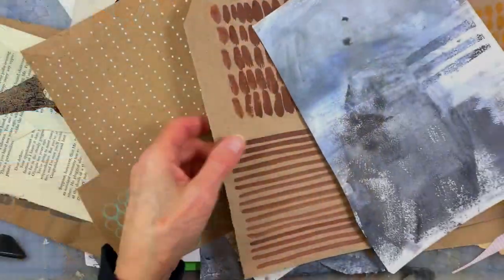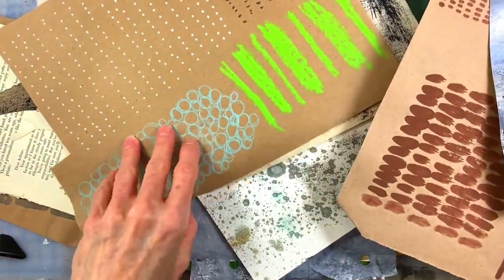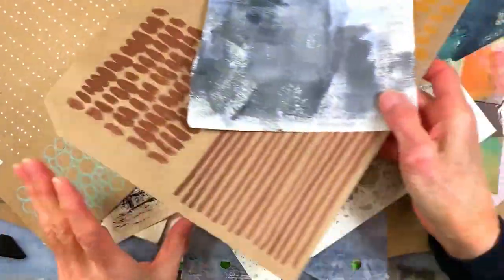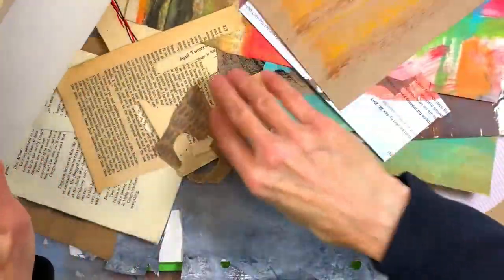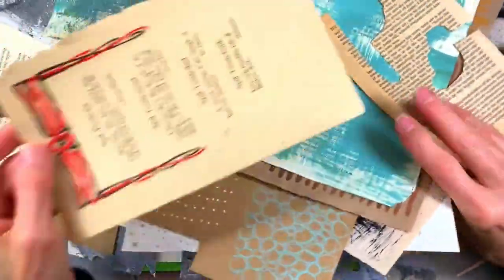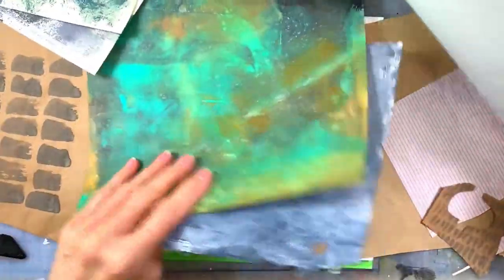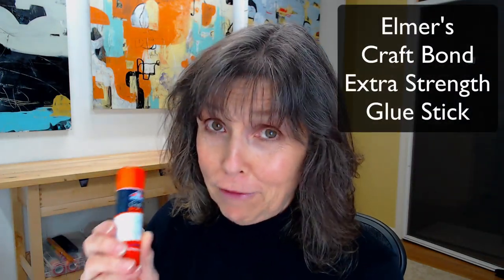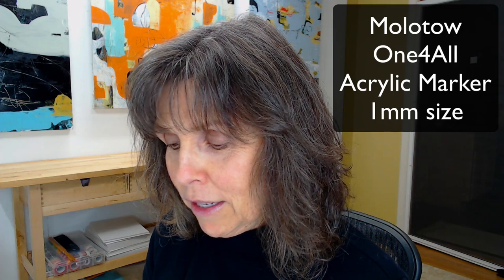How to Know if Your Art is Done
In this video I talk about how to know if your art is done.  I also create Dachshunds out of cut paper and mixed media.  I created this video to answer an art questions I'm often asked and one I've had many times in the past:  Is it done?

The Dachshunds were created for the Daily Creating Group Dog.  Come join us!

The Daily Creating Group is a low pressure, all fun, group about sharing, inspiring and encouraging each other's creativity.

You might also enjoy my new Skillshare class:  Discovering Your Art Style Through Daily Creating is now available!!  You can find it here and get two free months for new Skillshare members!

Plus mostly weekly videos, new programs and inspiration!

Happy Creating!

Speedball India Ink
Hunt Nibs and Pen set

Watercolor Pens
Prismacolor Water-Soluble Colored Pencils

Watercolor Windsor & Newton
-Payne's Gray
-French Ultramarine Blue
-Cerulean Blue
-Cobalt Blue Hue non-toxic
-Winsor Green (blue shade)
-Olive Green (yellow shade)
-Yellow-New Gamboge
-Lemon Yellow
-Red-Scarlet Lake
-Rose Madder

Paper Stonehenge 7x7" Spiral
Paper Stonehenge 8x8" tablet

Glue Stick Elmor's Craft Bond
MT Washi Tape

New Black Pen Uni Pin Fine Line 0.5
Black Pen Med Staedtler Permanent Lumocolor F
Black Pen Fine Staedtler Permanent Lumocolor S

White Pen Acrylic Fine Line 1mm Molotow

Crayola Markers

Movo VXR10 Microphone
Logitech Pro Stream Webcam C922x
Screenflow Video Editing: